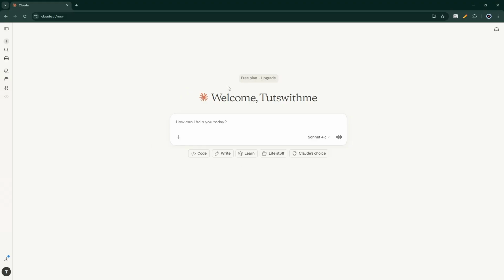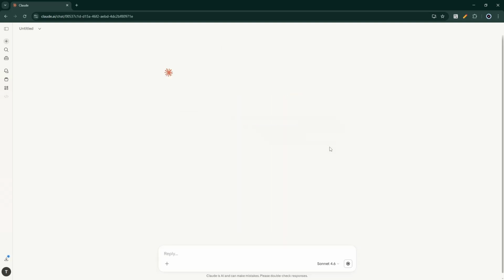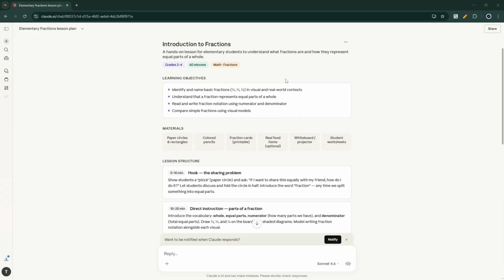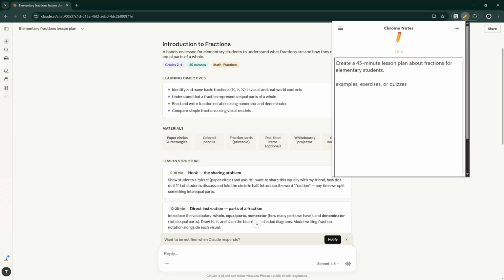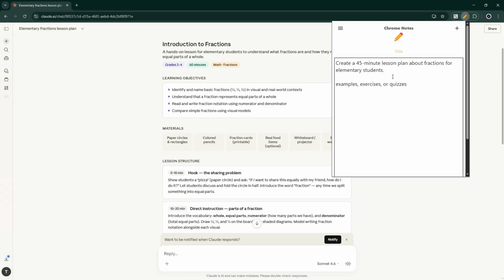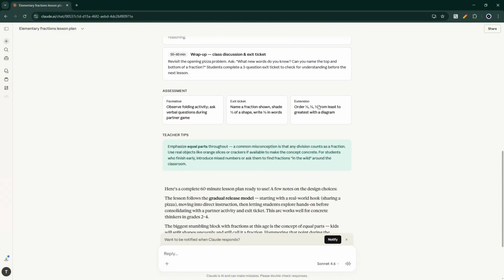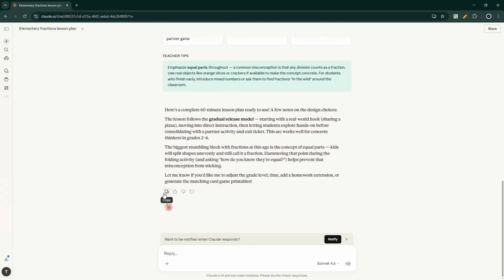How to Use Claude AI for Lesson Plans - Tutorial